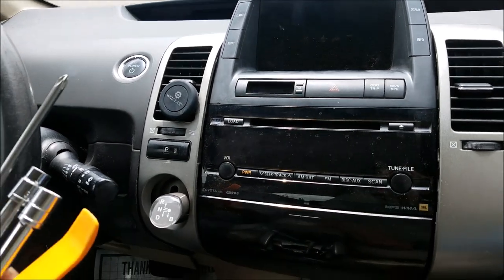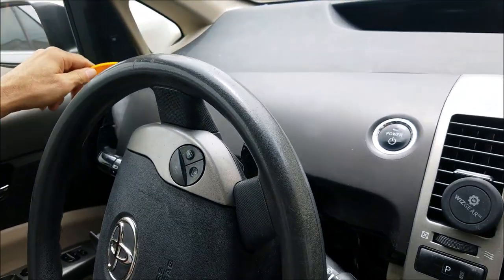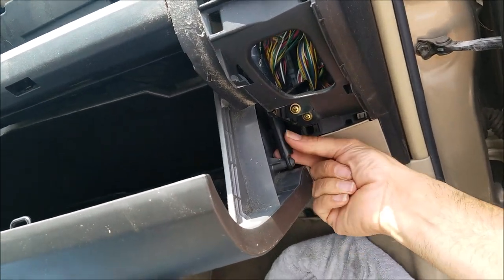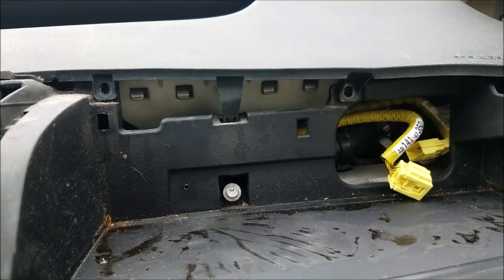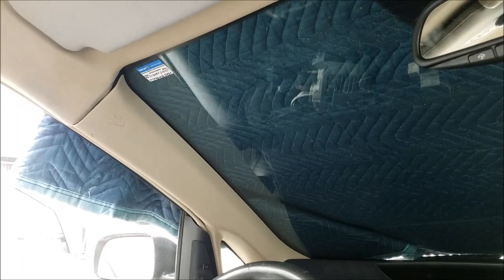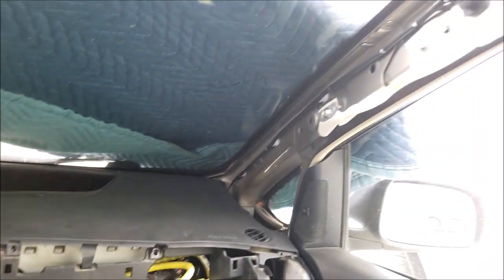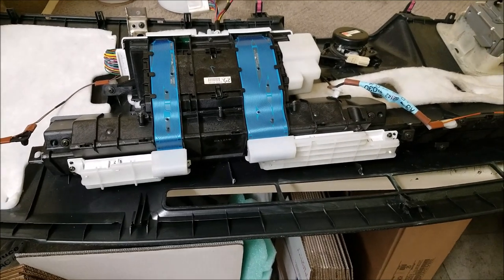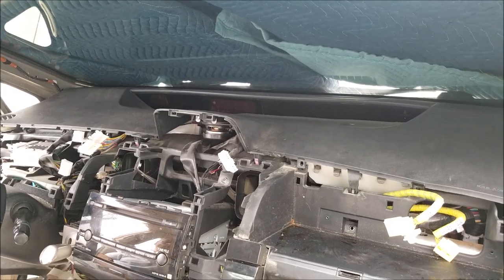How to Remove Speedometer Cluster from Toyota Prius 2008 for Repair.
ADDRESS:
Hi-Tech Electronic Services
7049 Valjean Ave.

Removal and Installation of Toyota Prius Speedometer Cluster, year 2004 to 2009 for repair.